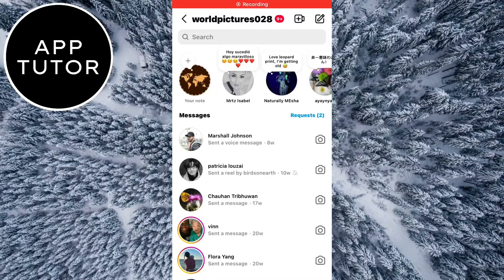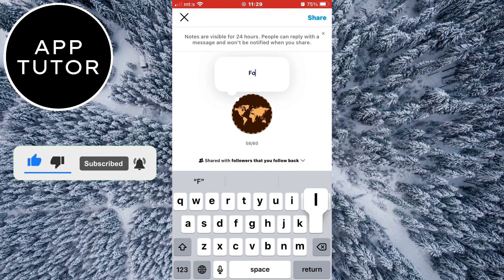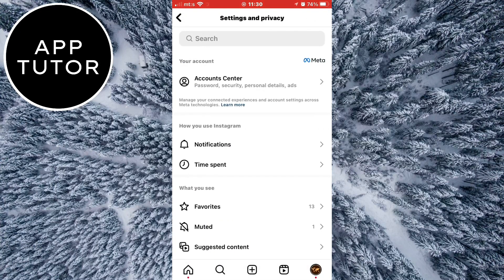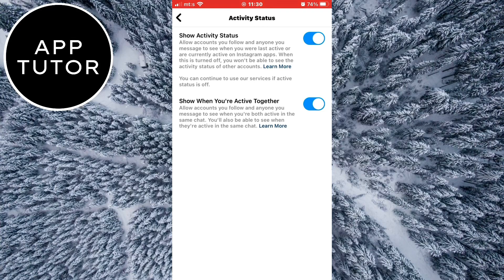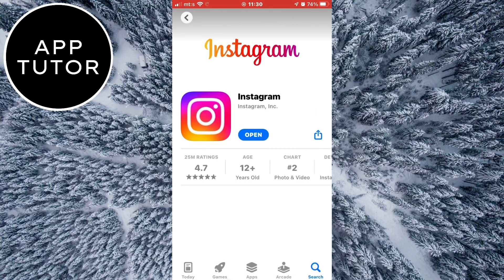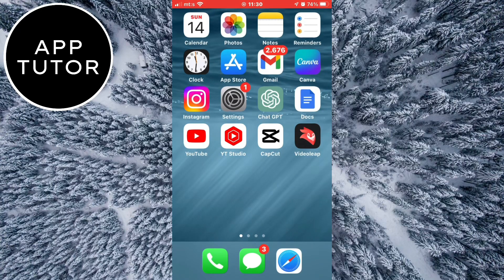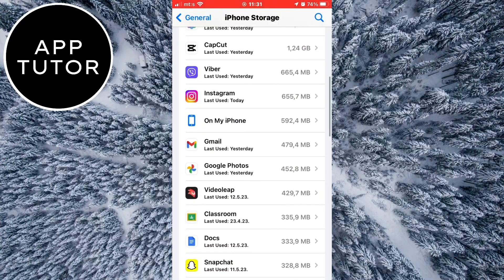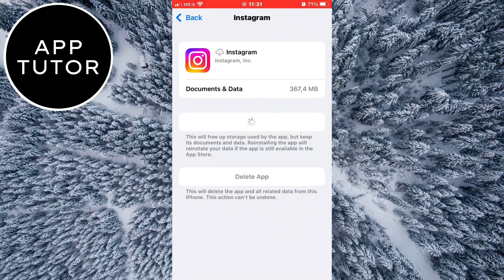How to Fix Instagram Notes NOT SHOWING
Let’s learn how to fix missing Instagram notes. This is a new Instagram feature that is popular, but if it’s missing for you then follow this step by step tutorial in order to get notes on Instagram.